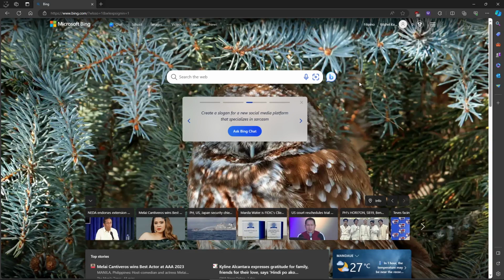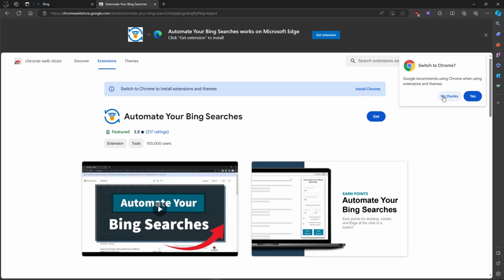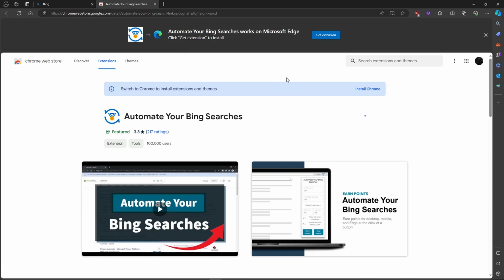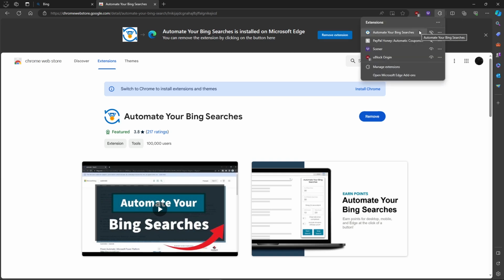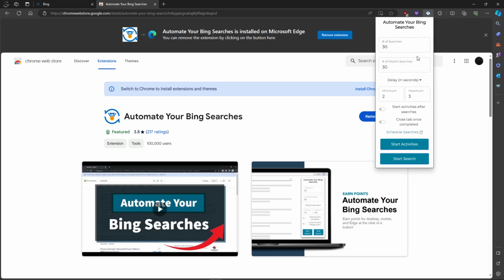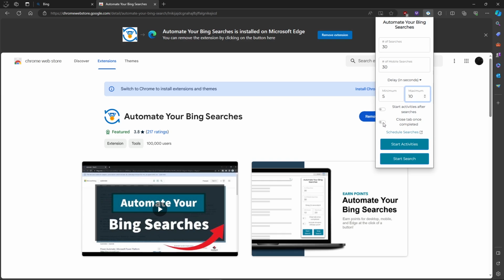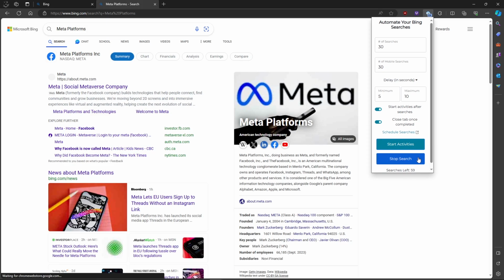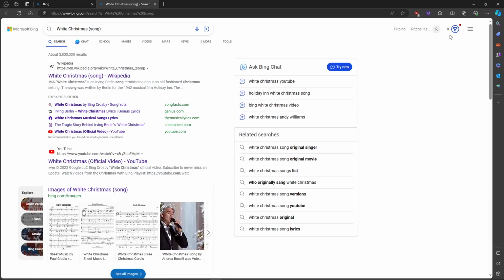How to Get Microsoft Rewards Points FAST (2024)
In this video I'll show you How to Get Microsoft Rewards Points FAST.

The method is very simple and clearly described in the video.
Follow all of the steps & start getting those reward points.

Fully Explained Team.